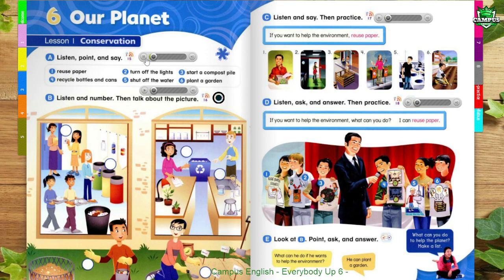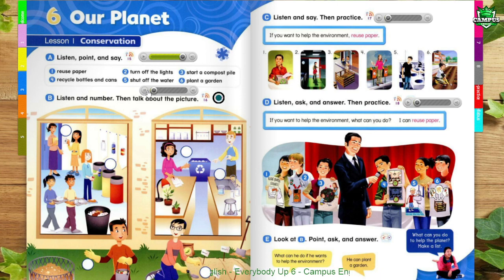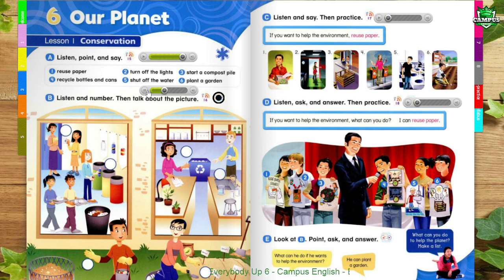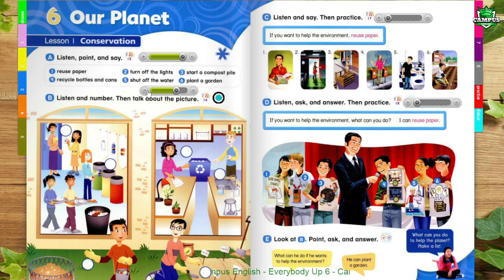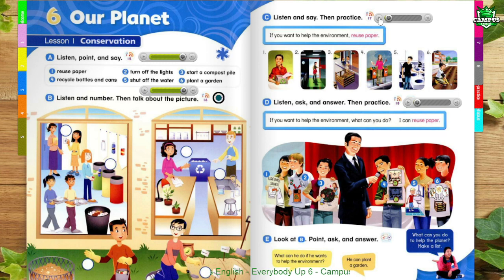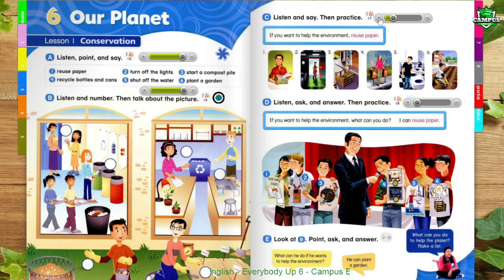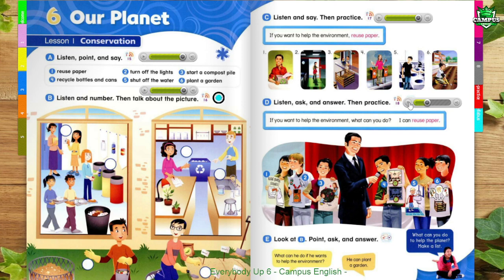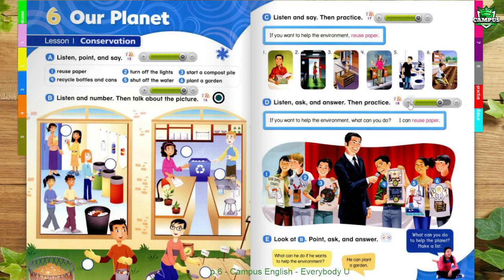Everybody Up 6 - Unit 6 - Our Planet - Lesson 1 - Conservation